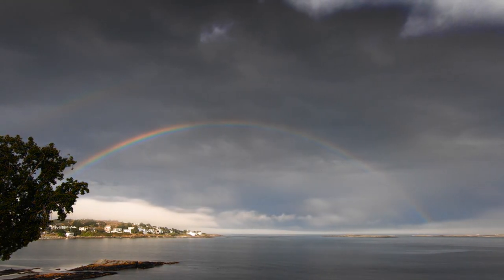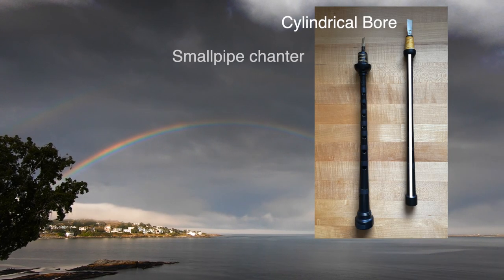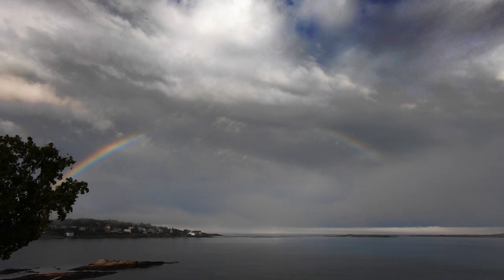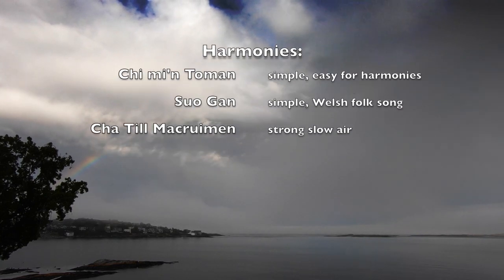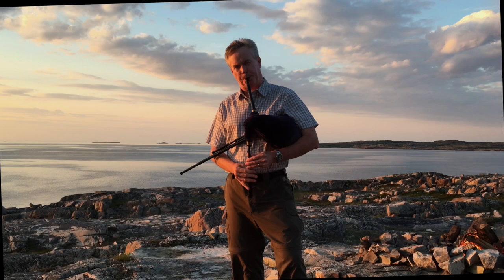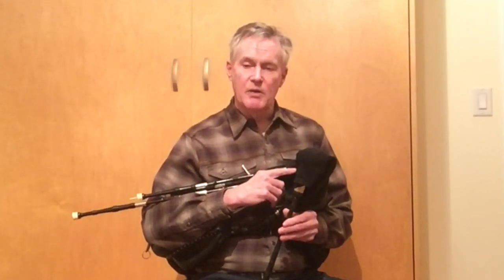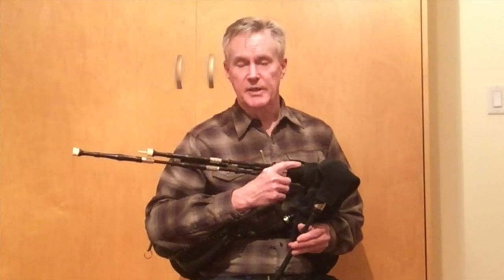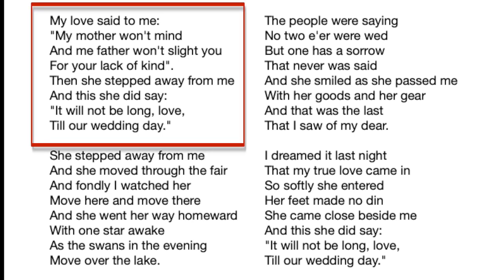Smallpipes at 6 Months: Learnings and Slow Airs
Smallpipes: The sweet little buddy of the Great Highland Bagpipes heavy lifters. The bellows version is one step further into the realm of chewing gum and playing music at the same time. Hopefully you've seen my first month of learning, this is six months later...what I've done, learned, and want to share with you. I'm focussing on the slow airs; the slow, strong pieces that force you to control air flow, hold notes steady, and still retain the moody musicality of the incredible small pipe sound. I'll post the music to follow, evolve through to harmonic sound and singing, with links to incredible REAL performers doing justice to these fabulous pieces of simple music. And maybe, just maybe, inspire you to believe you can discover this wonderful instrument too...I have lots of links from this video to other youtube videos to really experience the potential of this great sound; starting with;

3:27  The great Gary West, great player and instructor

3:50 The amazing Fred Morrison, teacher, al things piping, and entertainer extraordinaire

5:30 Hector the Hero:

7:40 When the Piper Plays

8:38 The Haunting

10:10 Mermaids Song

12:18 Dark Isle

13:59 Mist Covered Mountains

15:42 Burning of the Pipers Hut

17:45 Mairi Bhan Og (Mary fair and Young)

20:23 Chi Mi'n Toman

23:50 Suo Gan

25:04 Cha Till Macruimen (MacCrimmon will never Return)

28:40 She Moved Through the Fair

31:55 Wild Mountain Thyme

33:50 Skye Boat Song